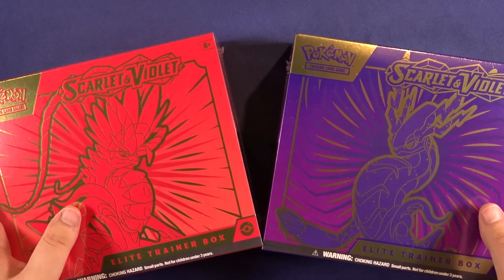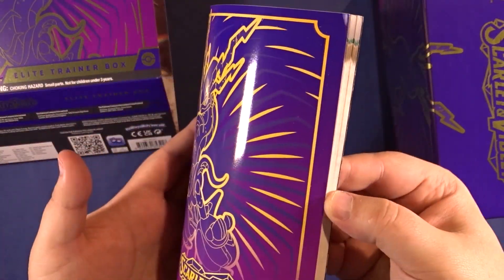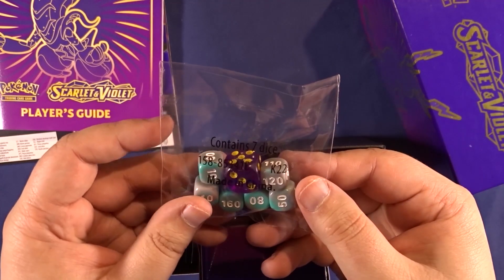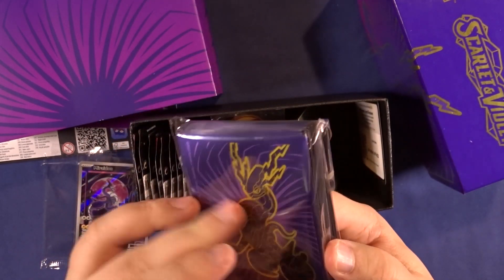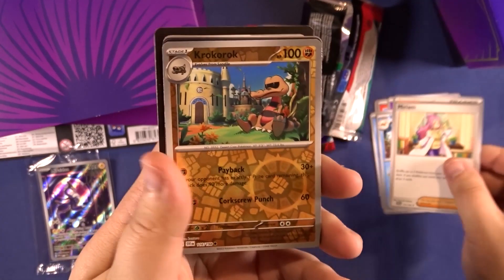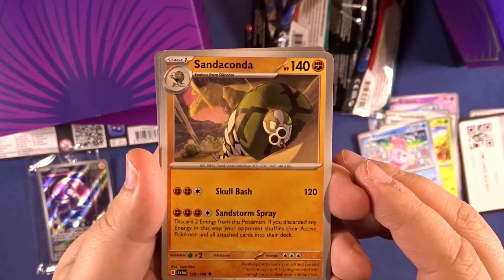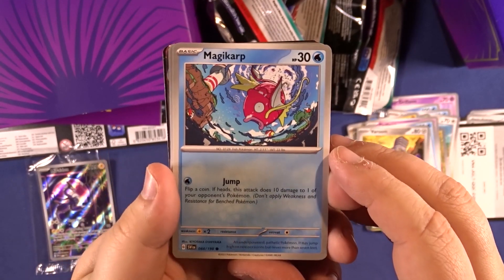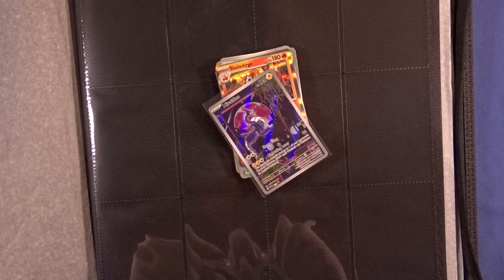Pack Opening Day107 Pokemon Scarlet & Violet